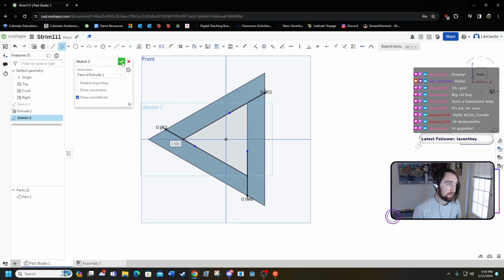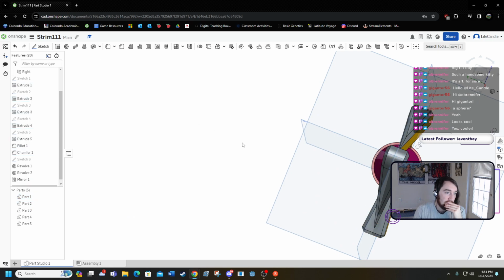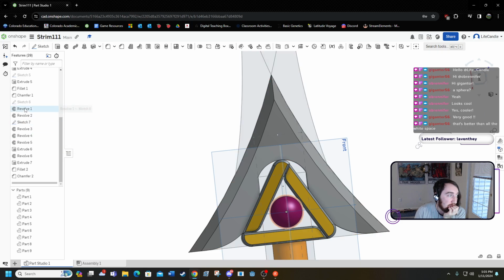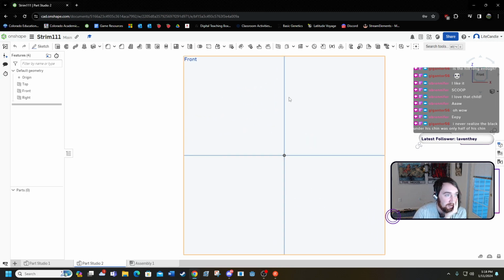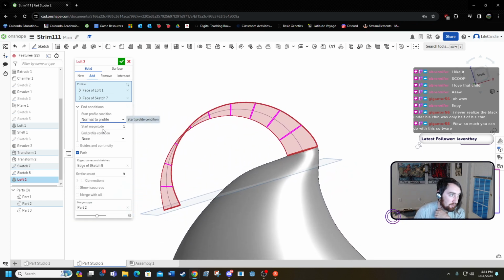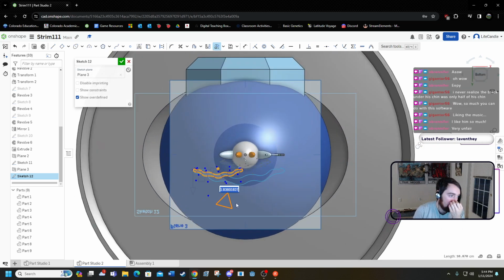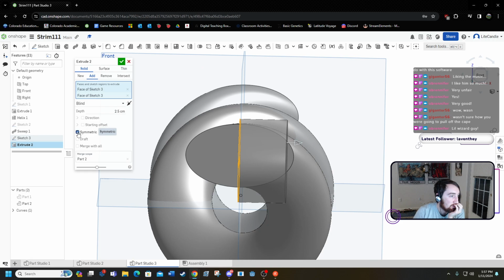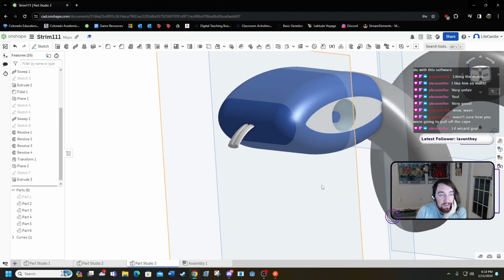Creating Referenceless 3D Models